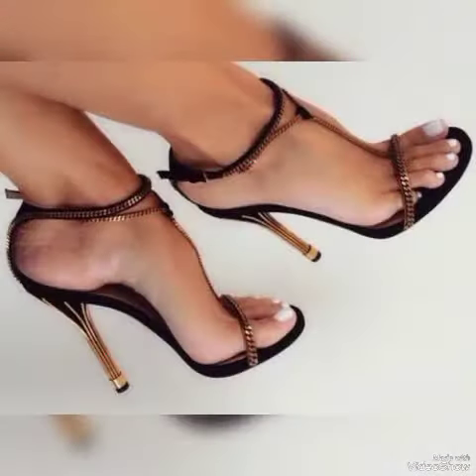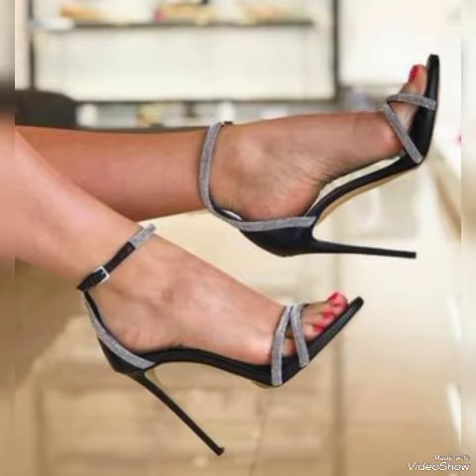Beautiful Stunning Stiletto High Heel Sandals for Women